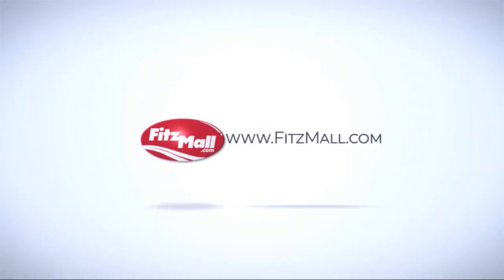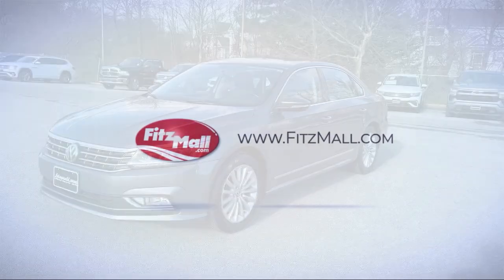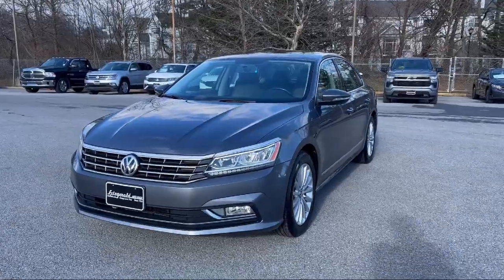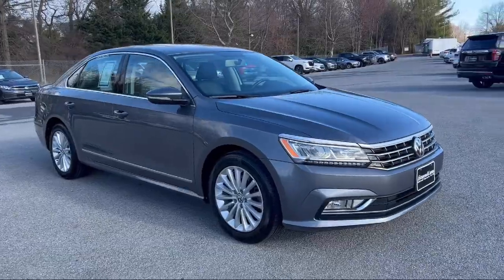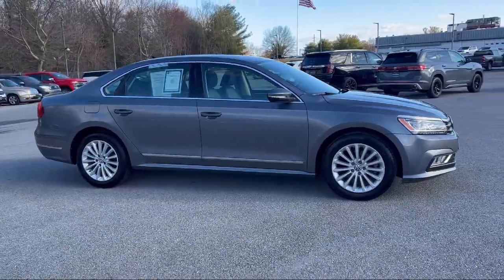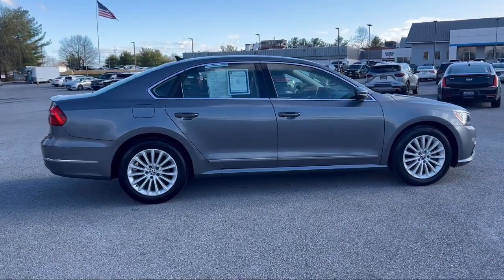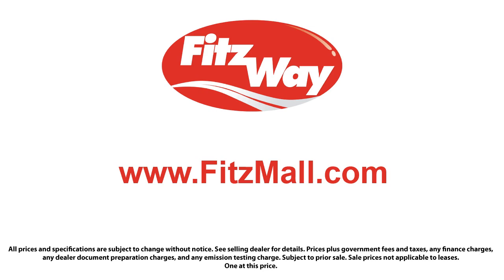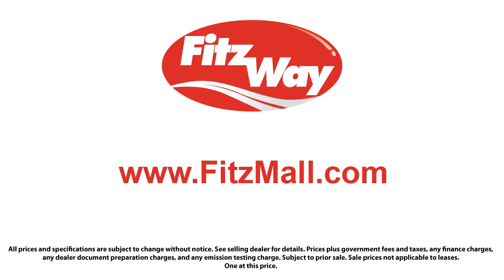2016 Volkswagen Passat 4dr Sdn 1.8T Auto SE PZEV Fredrick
2016 Volkswagen Passat 4dr Sdn 1.8T Auto SE PZEV - Stock Number: LP60272 - VIN: 1VWBT7A32GC060272.